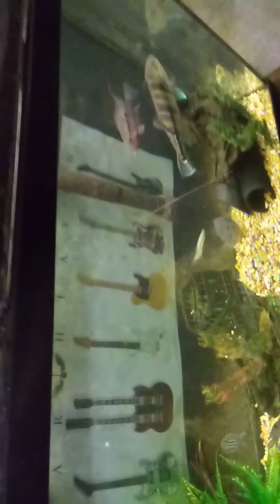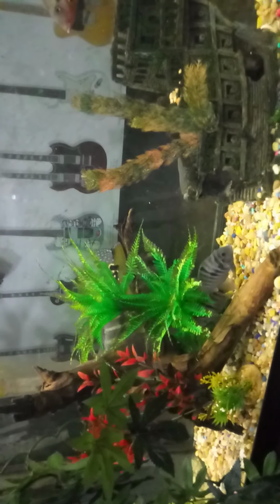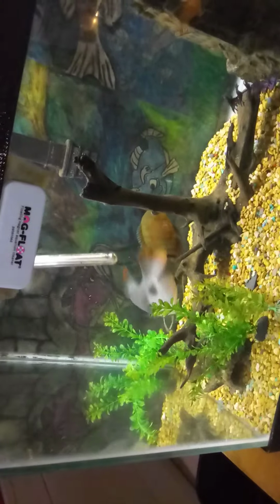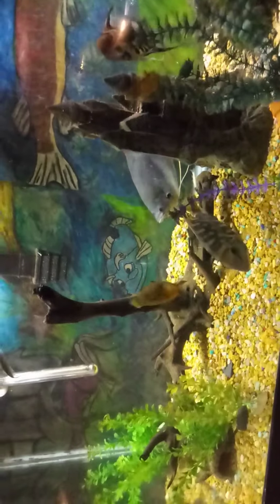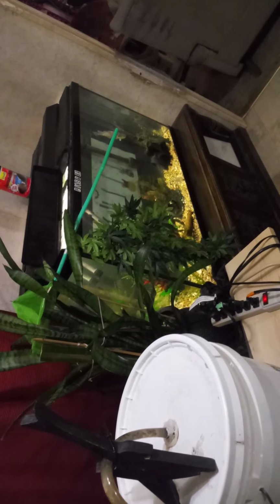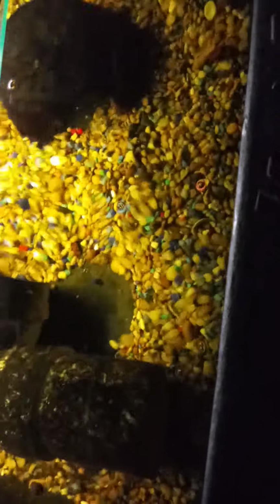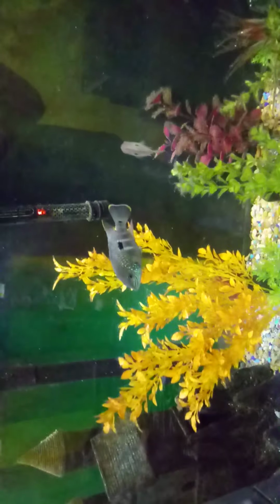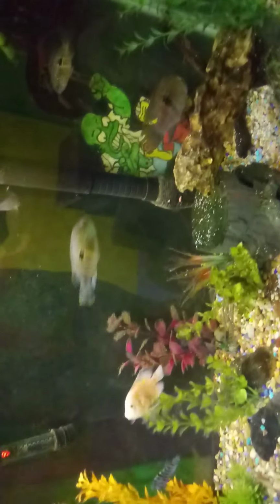Live Feeding Warning! River Monster Fish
Redtailed Catfish from south America peacock bass Oscars Azul convict cichlids Pikes cichlids crenicichla fathead minnows shinners for ice fishing giant redtail gourami my TRUE parrot fish Paul angel fish phyco sevrems polyptourus bichirs andinoacararivalatis blue acaras green terrors iredecent sharks blue Texas dovish cichlids Columbian tetras plecos large clown plecos in other tanks BTI fish Rescue swanlake Brandon Smalley-Phillips